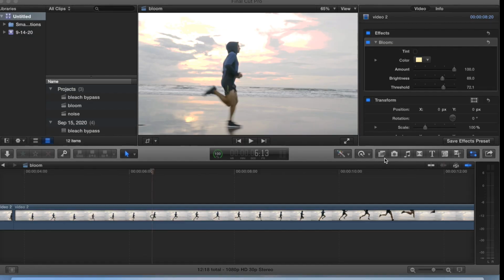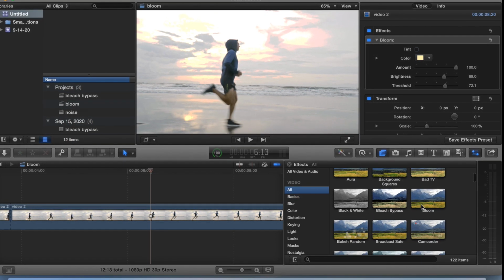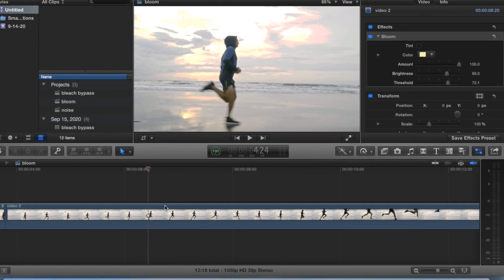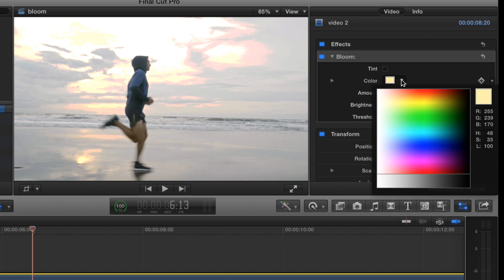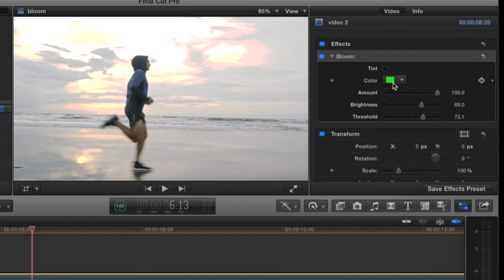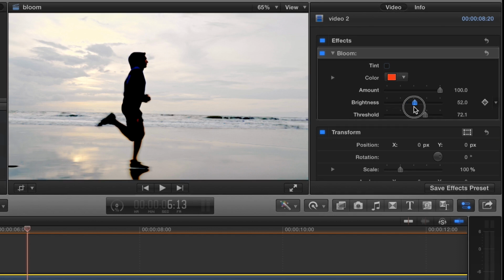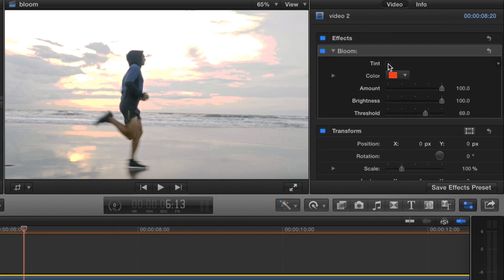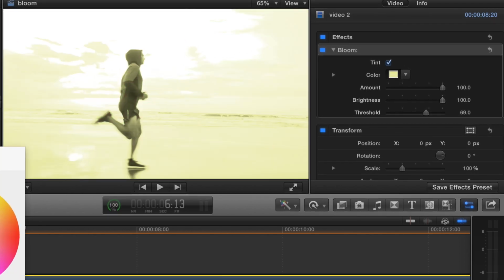Bloom Effect In Final Cut Pro X Easy Tutorial